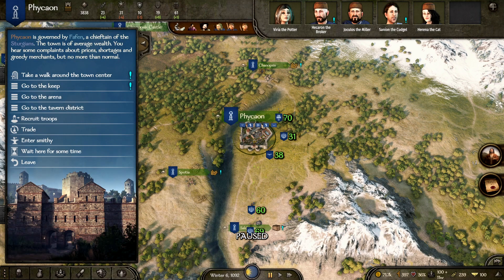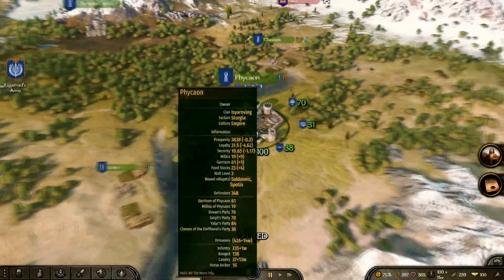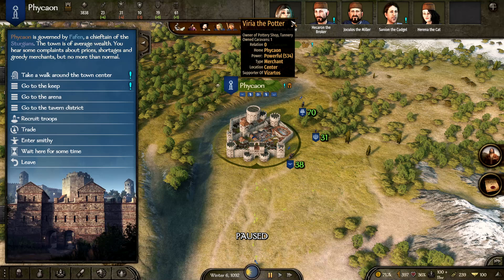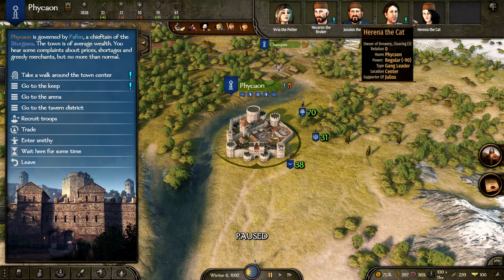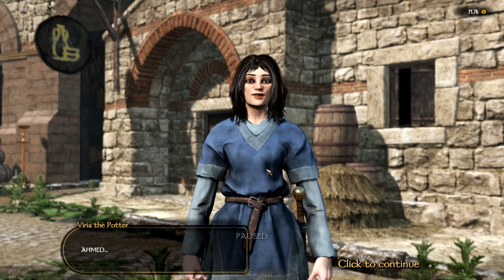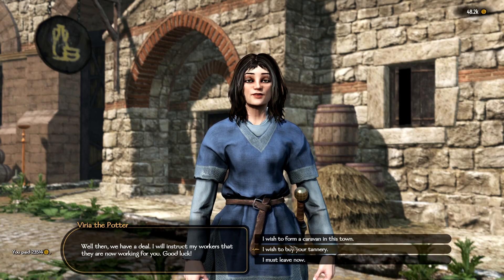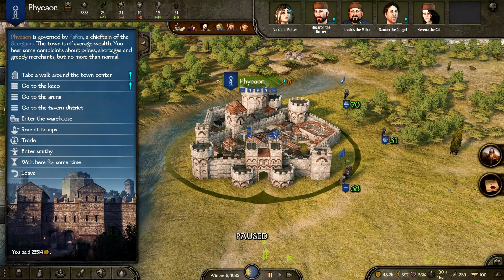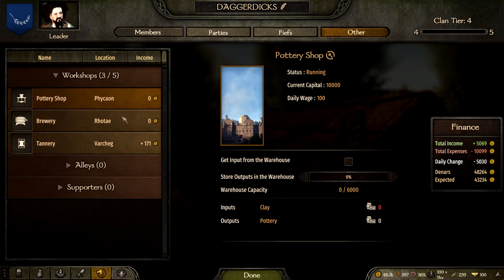How to Make Workshops in Mount & Blade 2 Bannerlord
Learn how to make workshops in Mount & Blade 2 Bannerlord with this easy tutorial. Follow along to start earning passive income in the game!